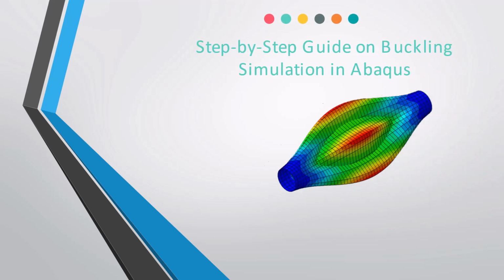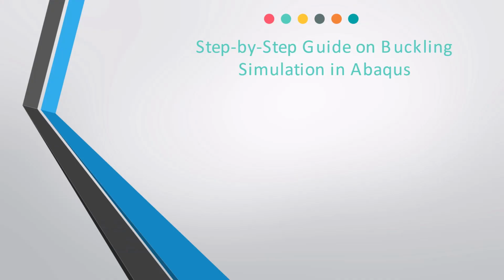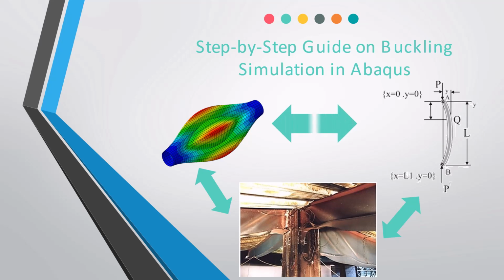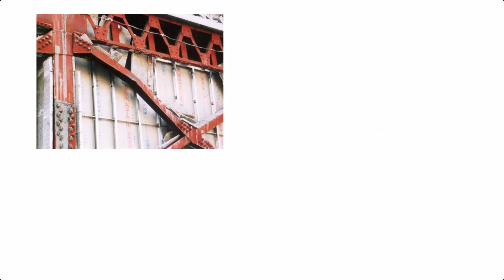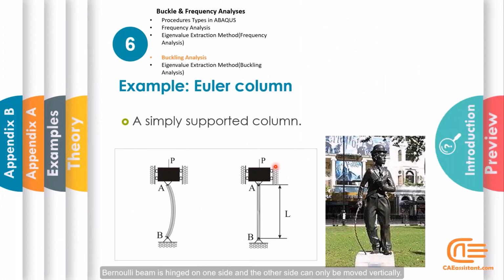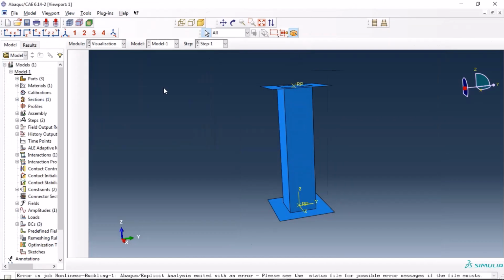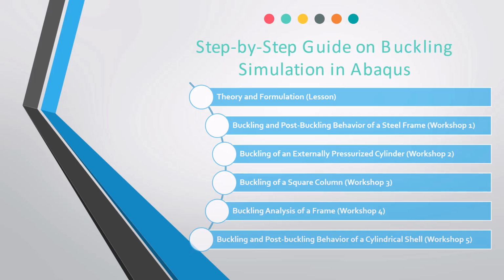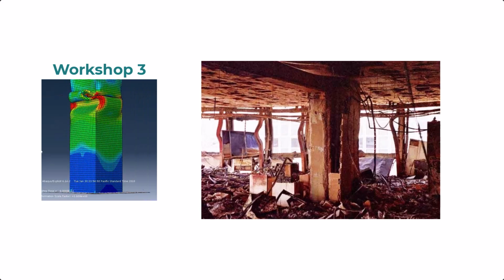Step-by-Step Guide on Buckling Analysis in Abaqus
In this project, we explore the phenomenon of buckling and how to analyze it in Abaqus through a comprehensive lesson and several workshops.

The lesson covers the following topics:
• 🔍 Introduction to the buckling phenomenon
• 🏗️ Common structures where buckling occurs
• 📐 Review of key formulas related to buckling
• 💻 Step-by-step guide to performing buckling analysis in Abaqus

🎥 In addition to the lesson, the package includes several workshops (⏱️ ~80 minutes total), where we demonstrate how to model different buckling problems in Abaqus, including both buckling and post-buckling analysis. The problems are as follows:
• Analysis of various frame structures
• Analysis of cylindrical shells
• Analysis of a compressed column

This educational package includes ~90 minutes of video content, along with all the Abaqus model files used in the workshops.